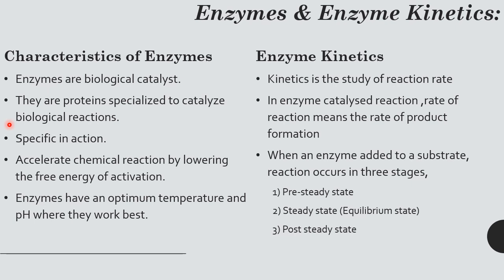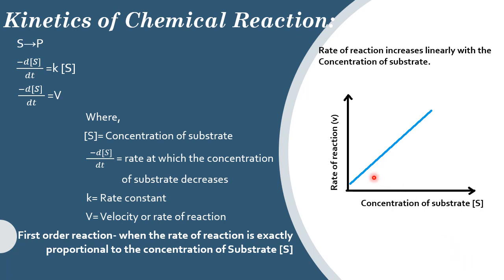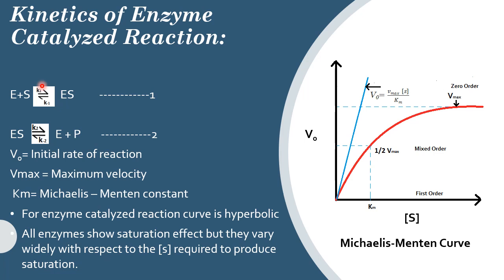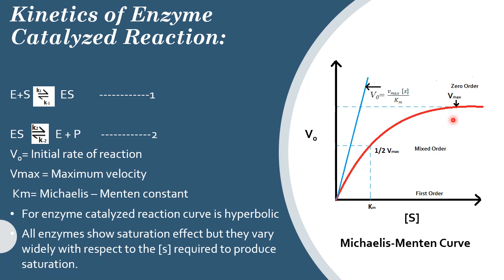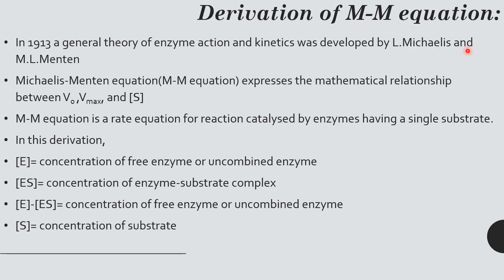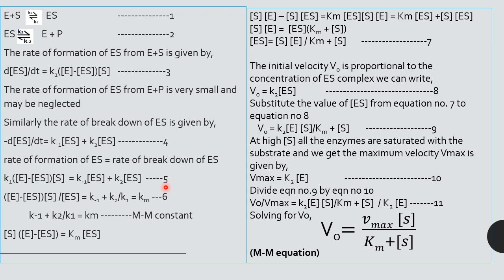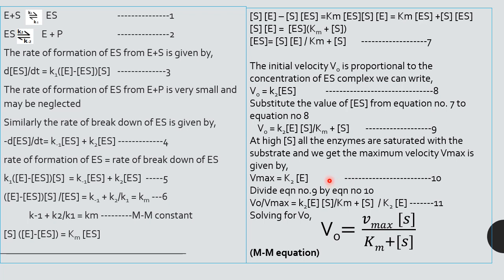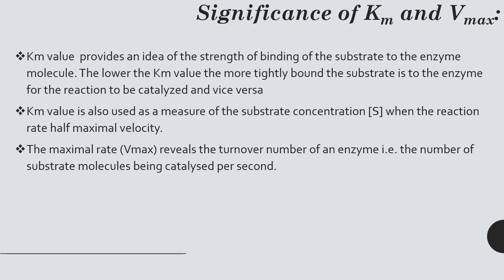Michaelis–Menten Equation (M-M Equation) — by Dr. Ashwini Pande